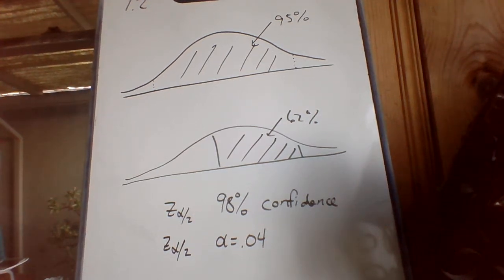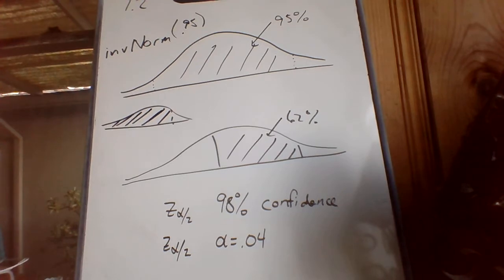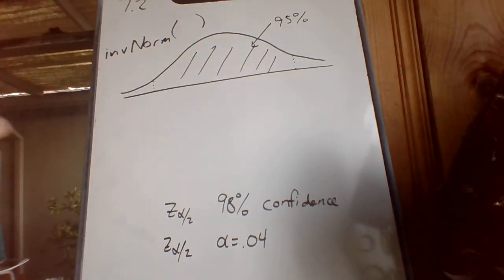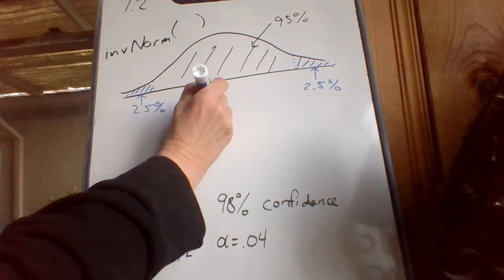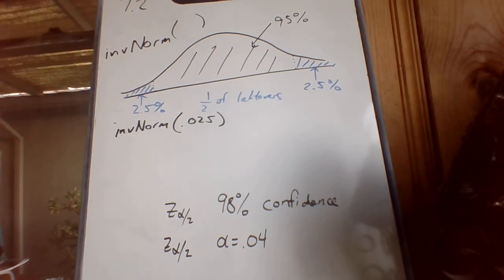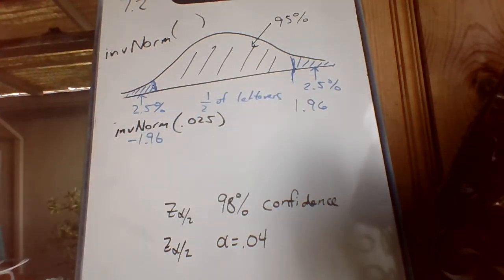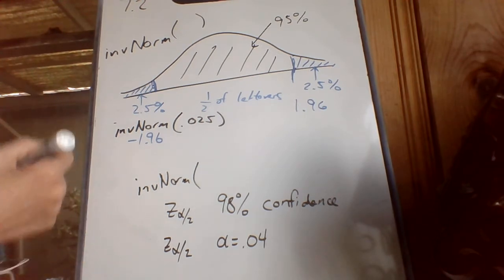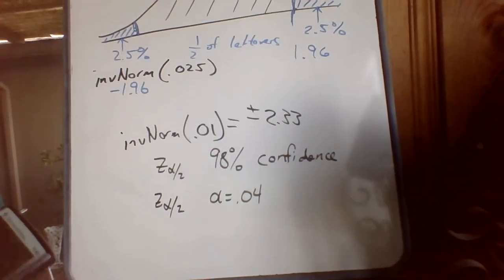section 7.2 part 1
invNorm half the leftovers